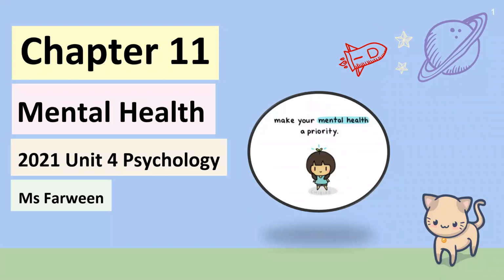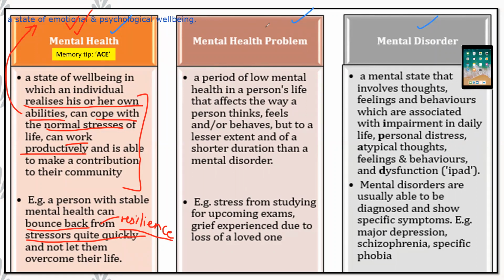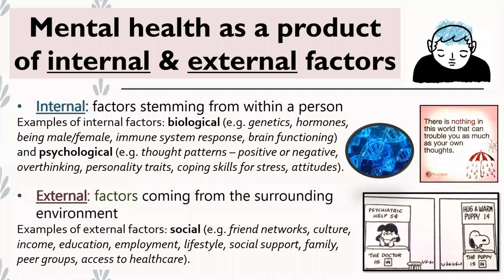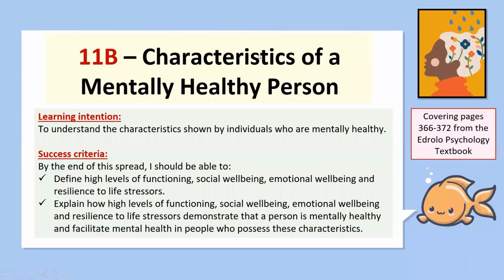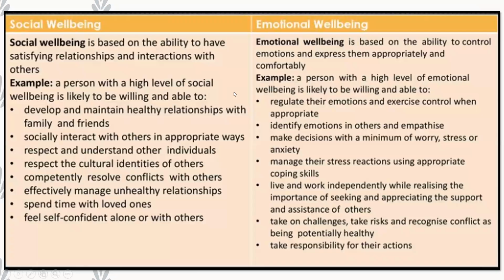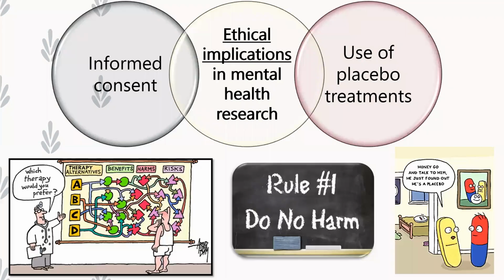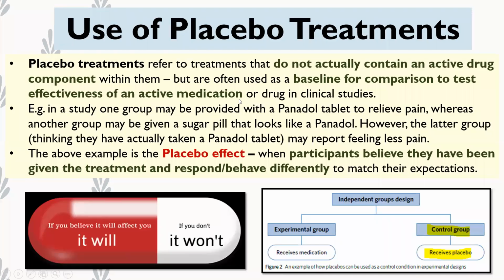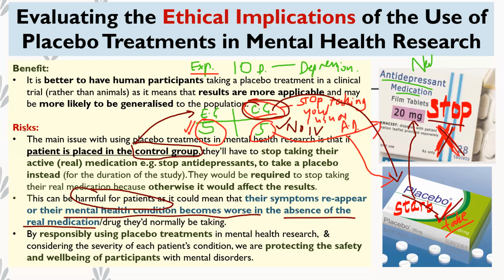Chapter 11 - Mental Health (Unit 4 Psychology)